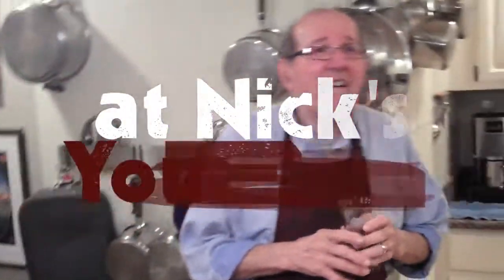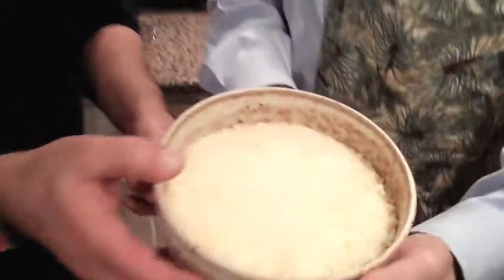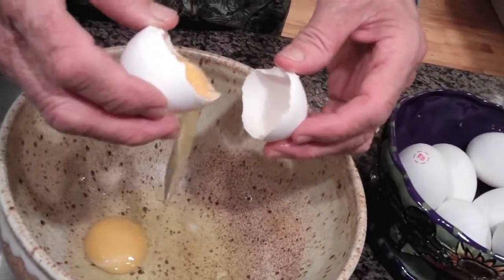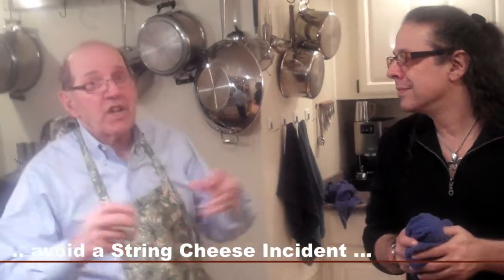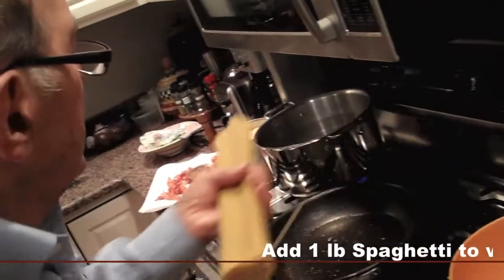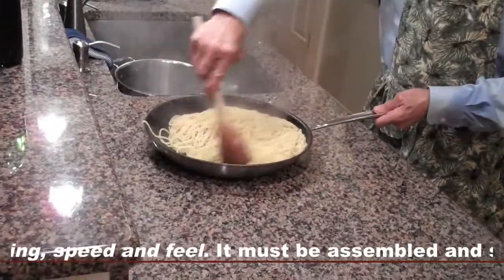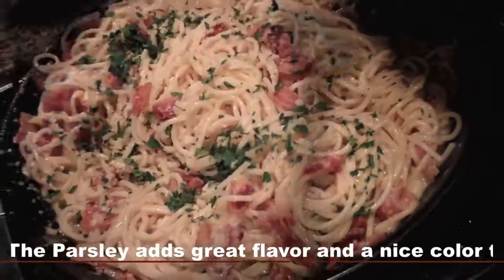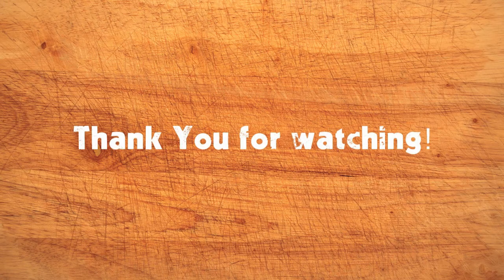2.) Rossi's Spaghetti Alla Carbonara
Primo and Secondo reveal the family tricks for this delish Italian variation on "Breakfast for Dinner"... visit us at YOU EAT WHAT I COOK YOU on facebook, for more detailed descriptions of this and other recipes.